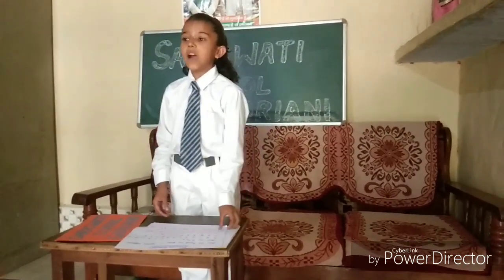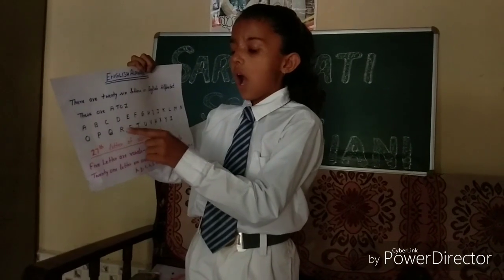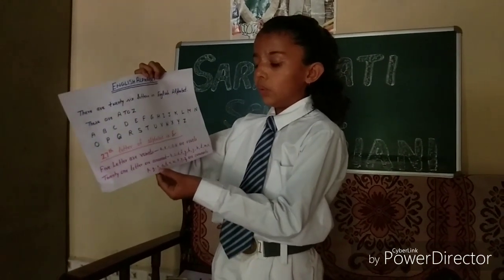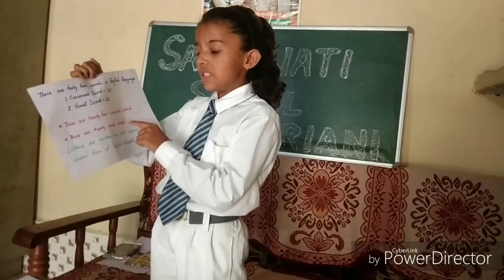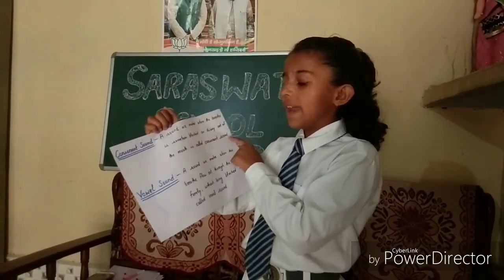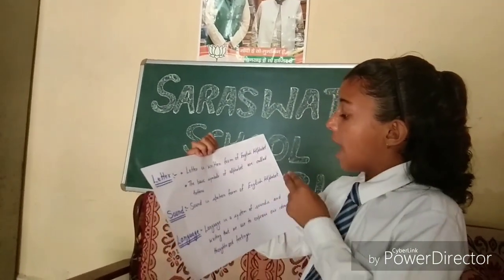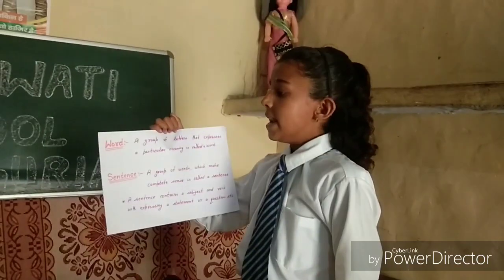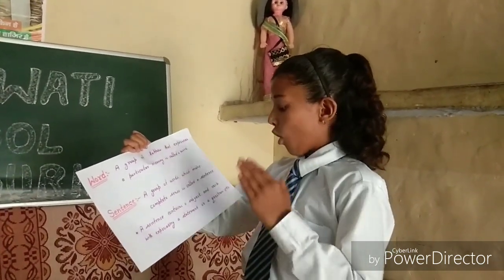Saraswati School , Guriani ; Presentation by Student of 6th Class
शिक्षा के क्षेत्र में सरस्वती_स्कूल सिर्फ नाम ही नही , ब्रांड है । 28 वर्षों से क्षेत्र में शिक्षा का प्रकाश फैलाते हुए ।

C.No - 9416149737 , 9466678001